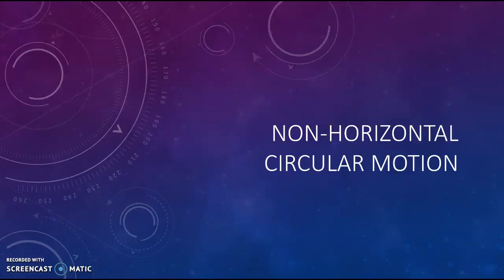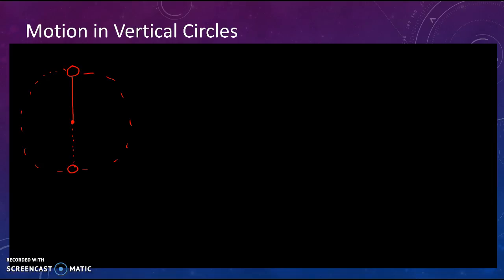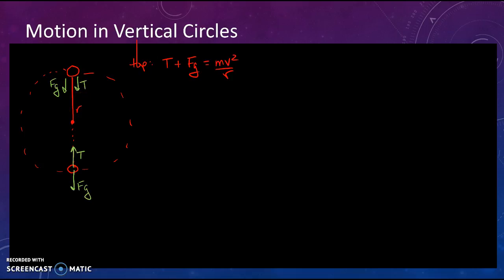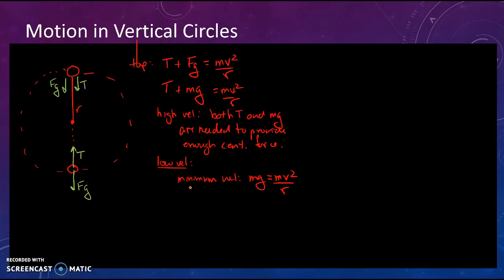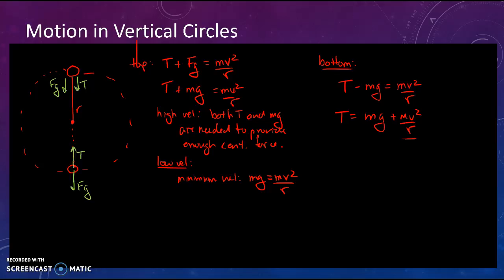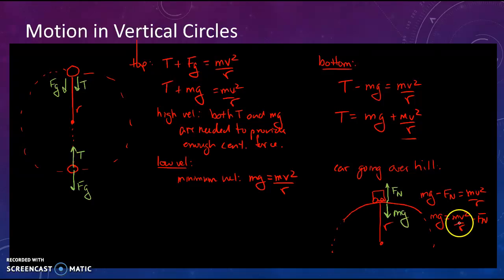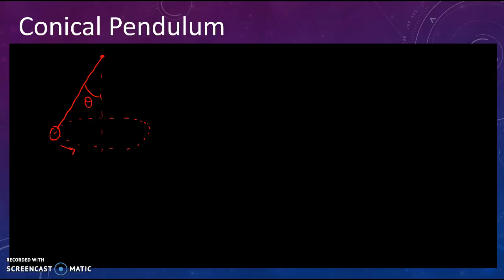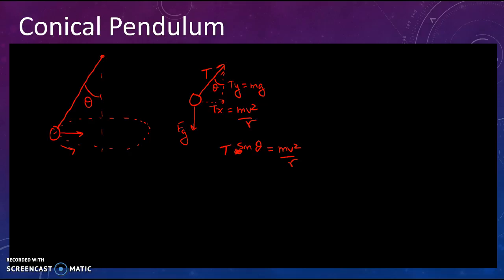Non-Horizontal Circular Motion